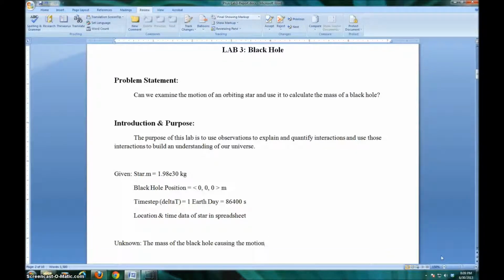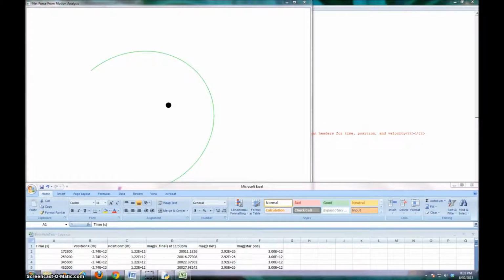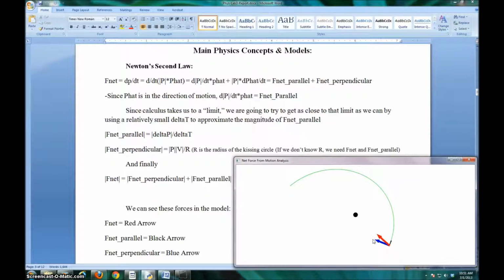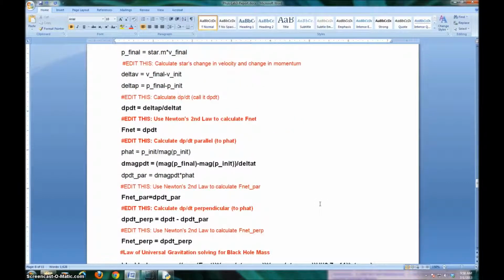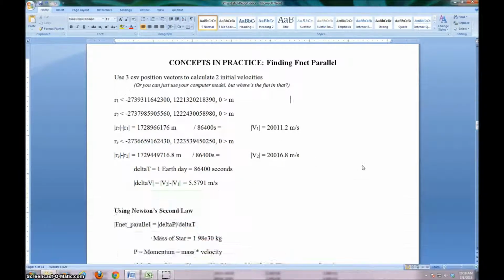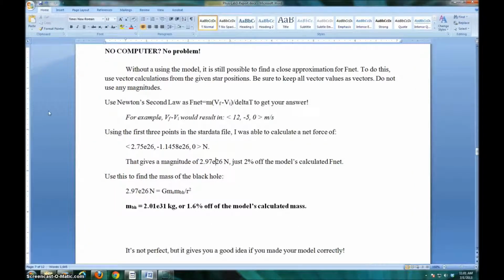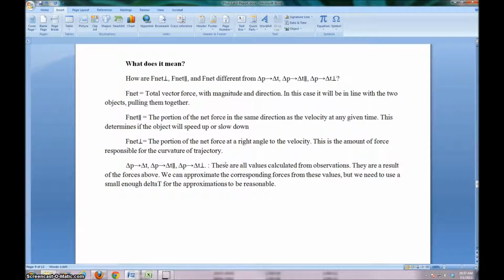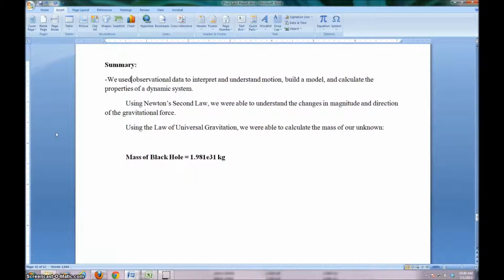Phys Lab3 Black Hole Complete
Calculating the Mass of a Black Hole using position data of an orbiting star